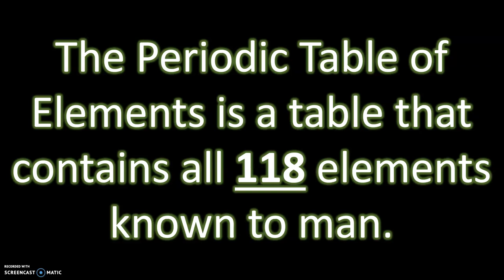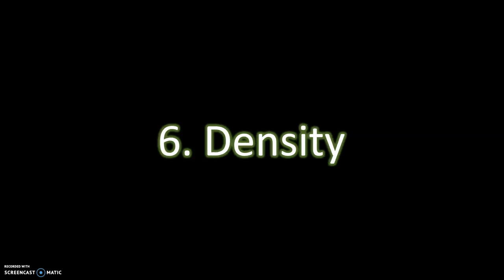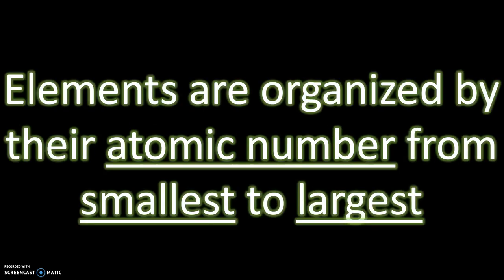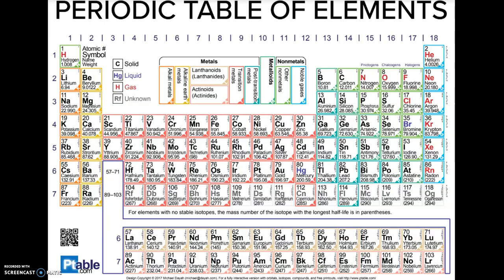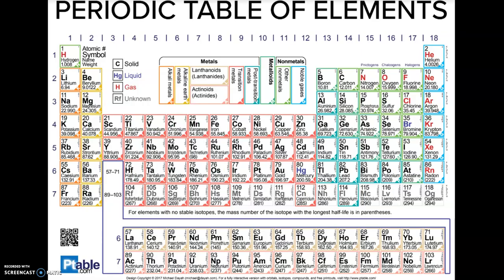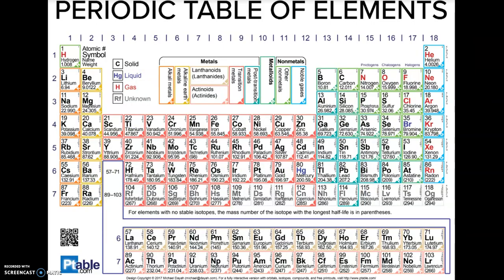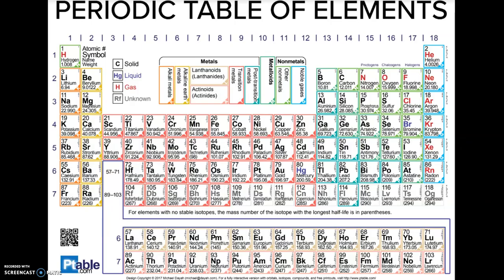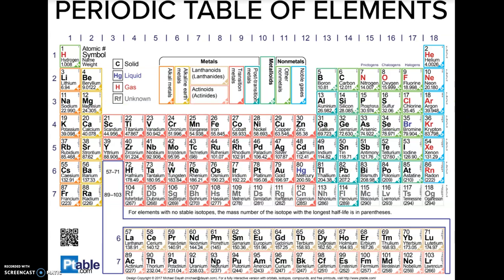Periodic Table Presentation